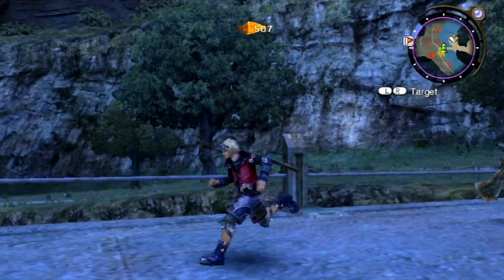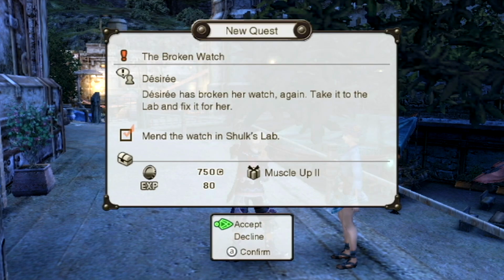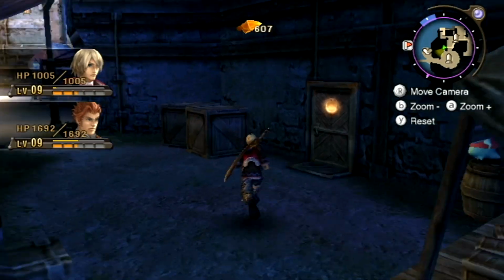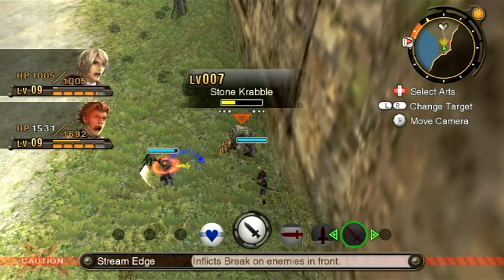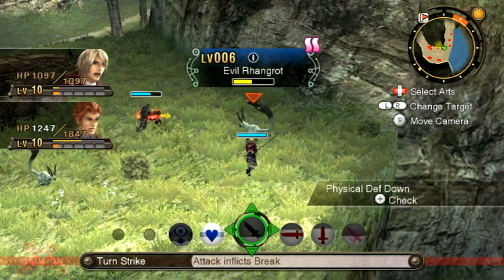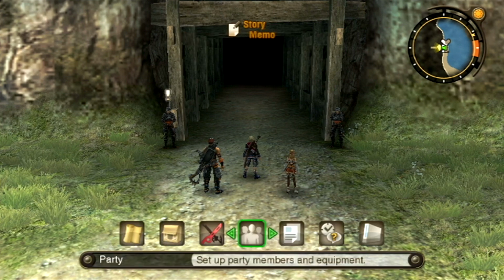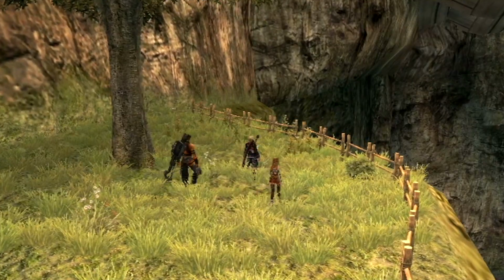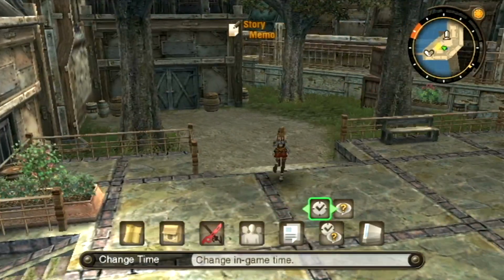Xenoblade Chronicles - Episode 4: Enduring Friendship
We head out for Tephra Cave after taking care of a few last things in the Colony!